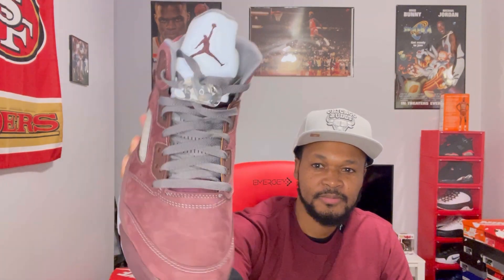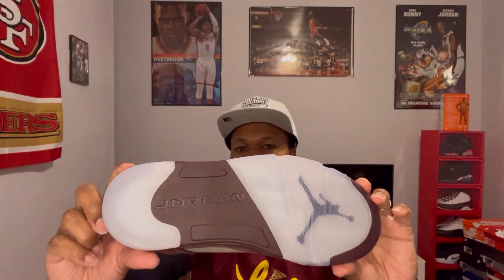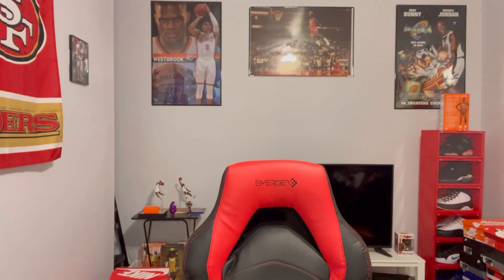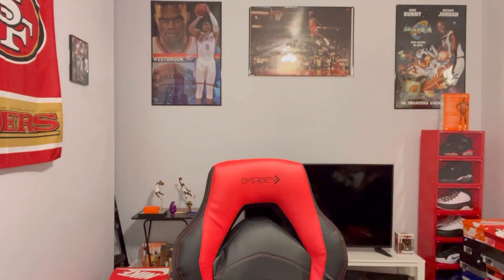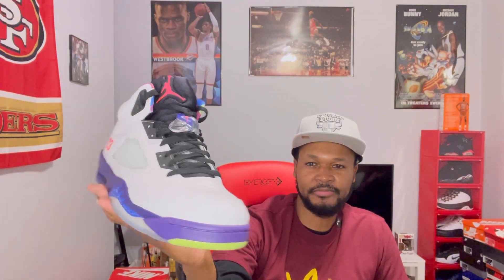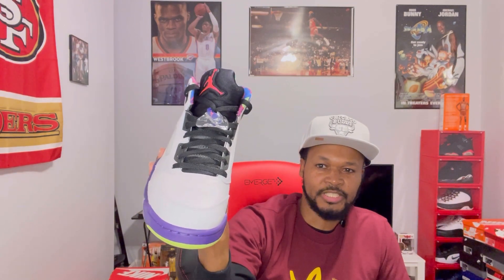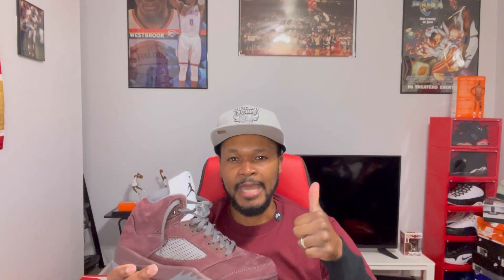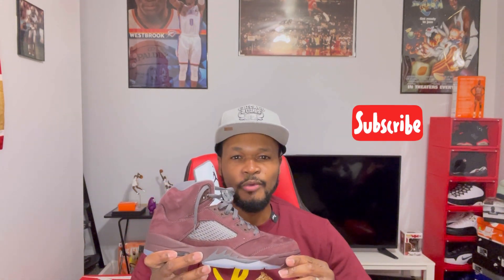Air Jordan 5 Burgundy 2023 Review and On Feet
Instagram@sneeekyzsneakz. Facebook@sneeekyzsneakz. Music:Faded Musician:Not The King